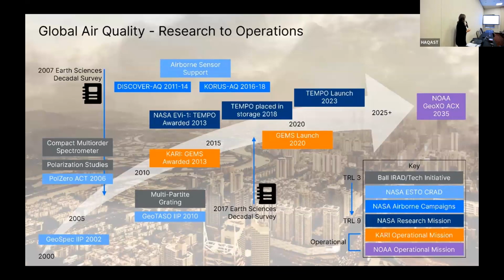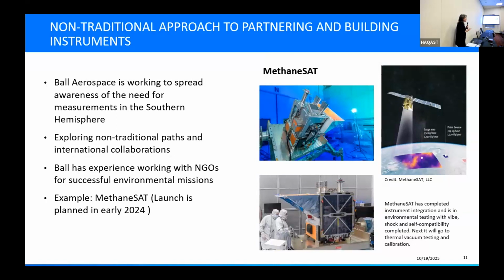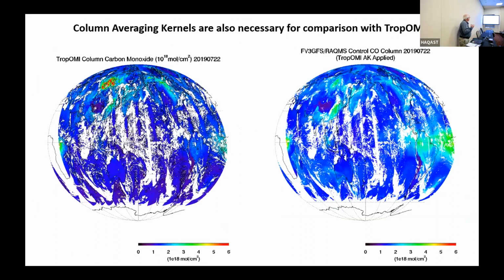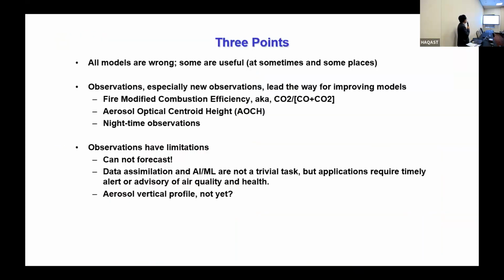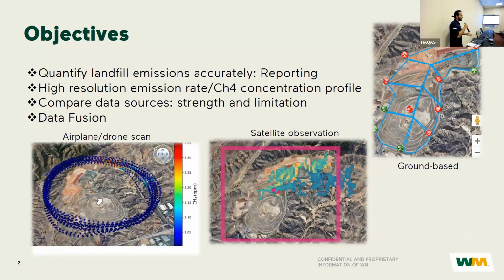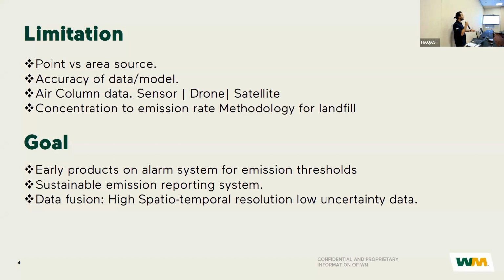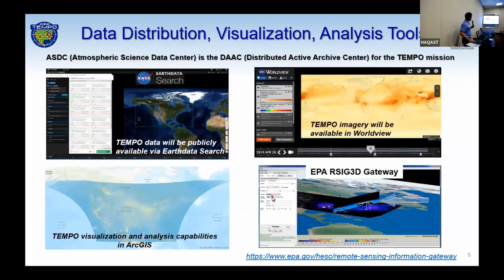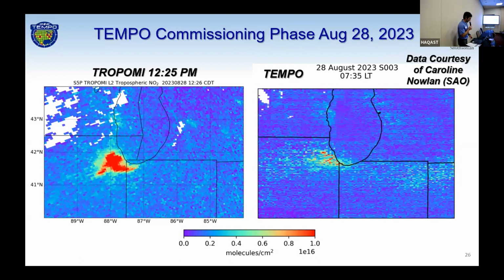HAQAST Utah Session 3B Comparing Models and Observations: Strength and Limitations of Satellite Data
0:00 Moderator: Jen Kaiser (Georgia Institute of Technology)

00:35 Betsy Farris (Ball Aerospace)
Satellite Technology for Health and Air Quality: Instrument Challenges and Opportunities

10:26 Brad Pierce (HAQAST Tiger Team Lead, University of Wisconsin–Madison)
Comparing Models and Observations

20:21 Jun Wang (University of Iowa)
Modeling and observations for fire and smoke events in 2023: A brief introduction of new satellite data

30:57 Amirhosein Mousavi (Waste Management)
Quantifying Landfill Methane Emissions: Fusion strategy

41:48 Aaron Naeger (NASA)
Strengths & Limitations of Satellite Data: Tempo Perspective & Early Results

57:23 Q&A Session